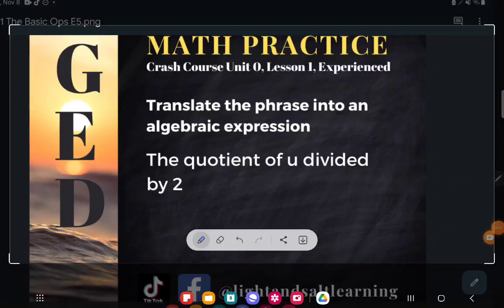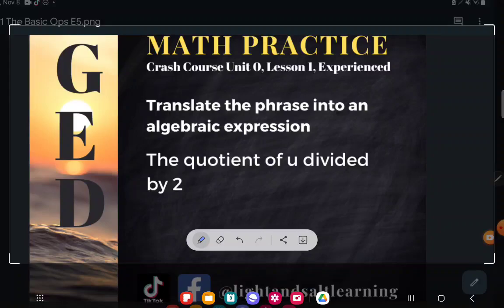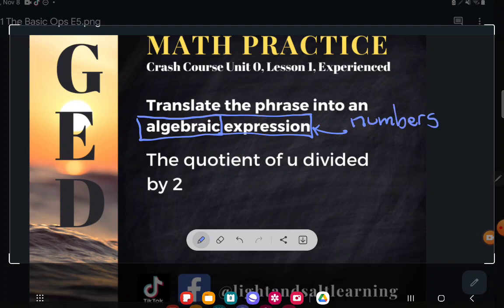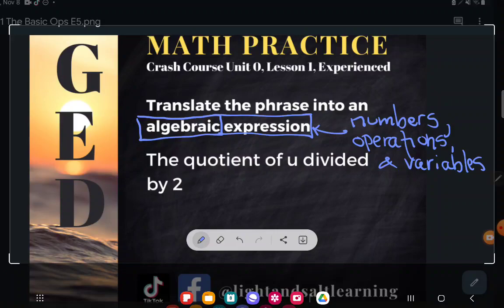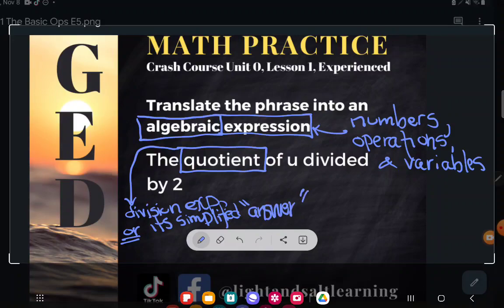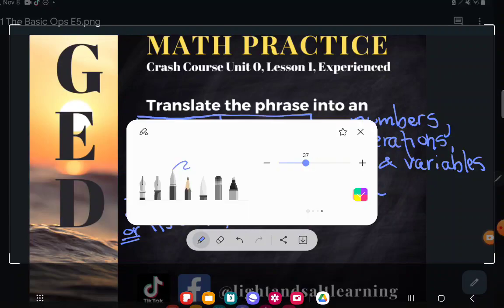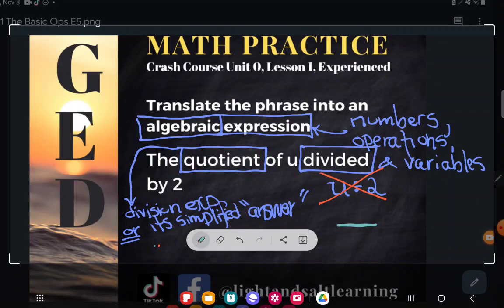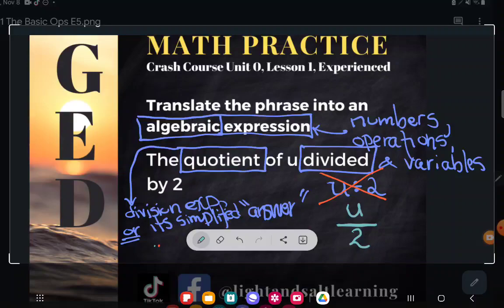GED Math: Writing Expressions with "Quotient" (0.1, Exp, # 26)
Crucial Basics, Lesson 1, Experienced Level Practice # 26

Practice writing algebraic expressions featuring the key GED Math vocabulary word "quotient".

Practice this skill with the Crucial GED Math Basics Adventure from Light & Salt Learning